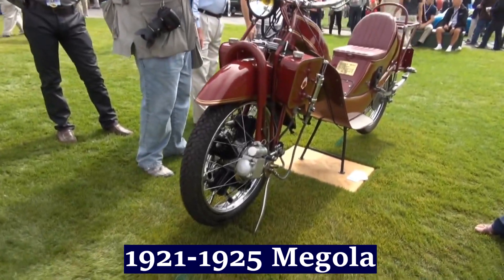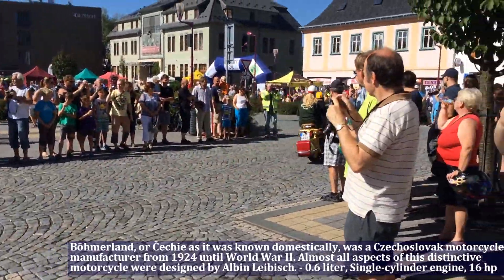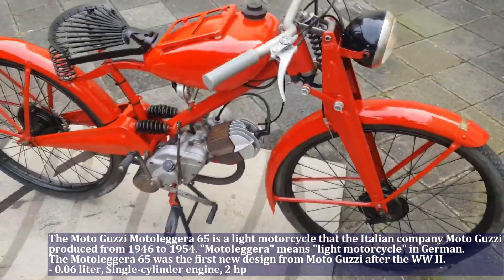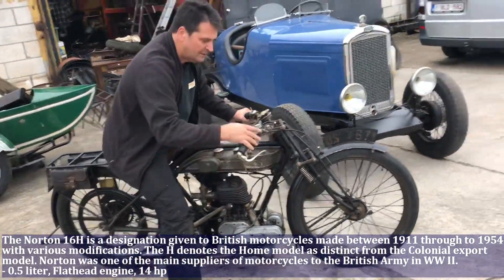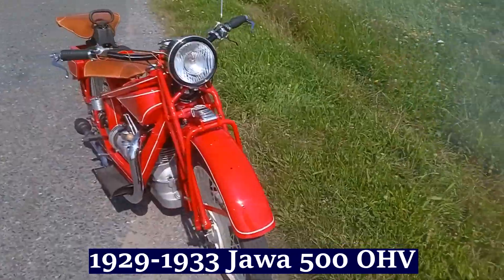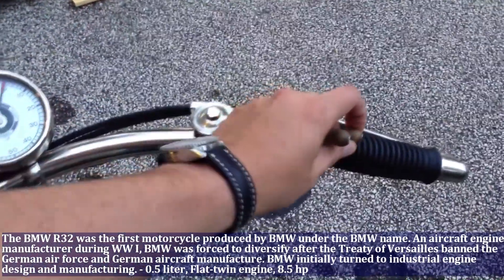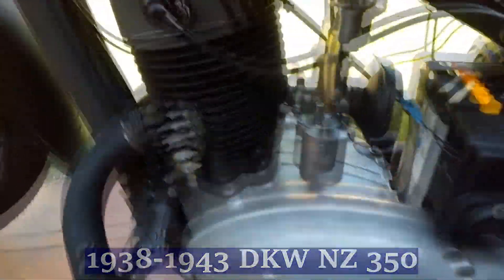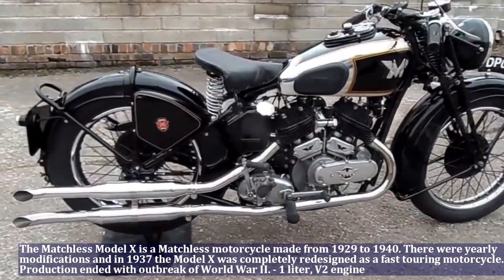Europe's Hidden Treasures: Oldest & Forgotten Motorcycles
Discover the rarest and oldest European motorcycles that have been lost in time. In this video, we'll showcase Megola, Cechie Bohmerland, Moto Guzzi Motoleggera 65, Norton Model 16H, Excelsior Series 19, JAWA 500 OHV, BMW R32, Triumph Ricardo, DKW NZ 350, and Matchless Model X. Uncover these hidden gems and learn about their fascinating history and unique features!

00:00 - Megola
00:34 - Cechie Bohmerland
01:11 - Moto Guzzi Motoleggera 65
02:01 - Norton Model 16H
02:44 - Excelsior Series 19
03:31 - JAWA 500 OHV
04:03 - BMW R32
04:31 - Triumph Ricardo
05:03 - DKW NZ 350
05:40 - Matchless Model X

Thanks to all of you, our fans for your support and for sending your videos. We can help you and promote your channels with links in the video and description, and we can create this beautiful and great content which you all love so much. We are one big team and I hope this cooperation will be bigger and stronger. Everybody who wants to help us and everybody who wants to promote his own channel can send videos to our email
Send your quality videos and we will choose the best to be featured in our content. Thank you so much!